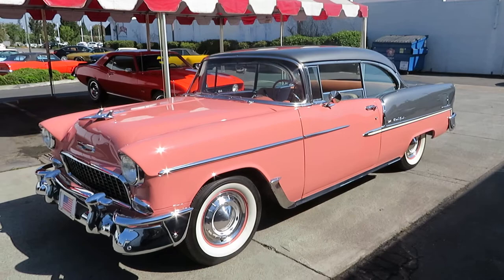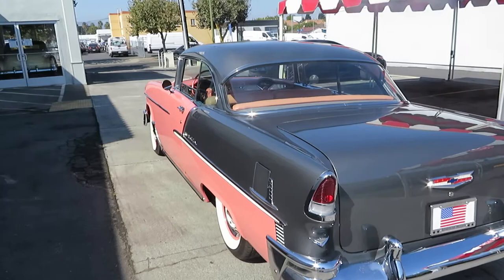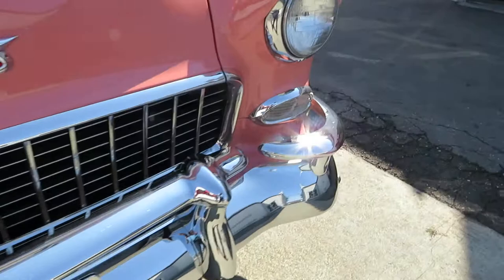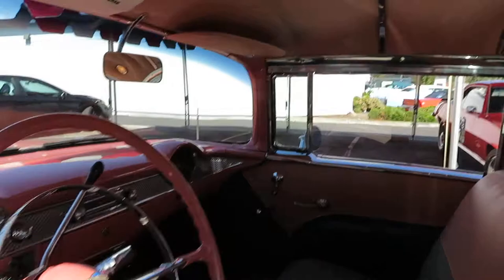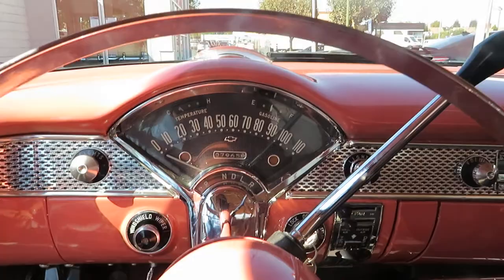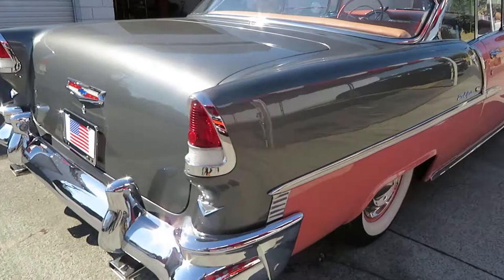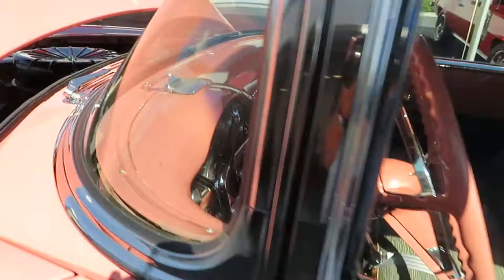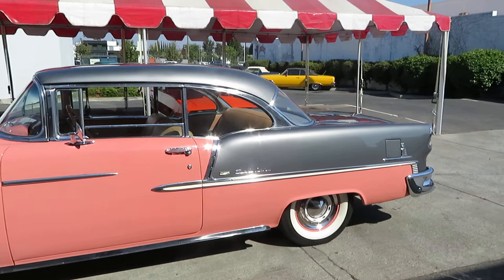1955 Chevy Bel-Air @ American Motors San Jose